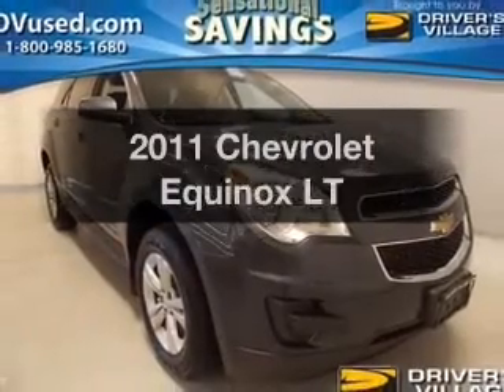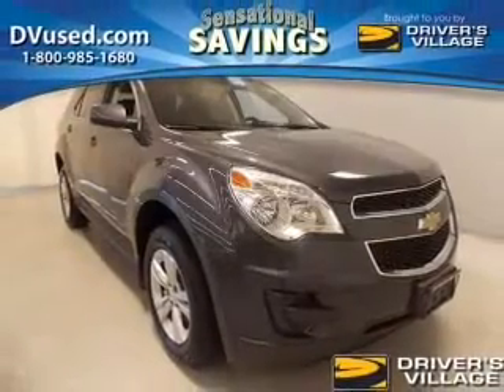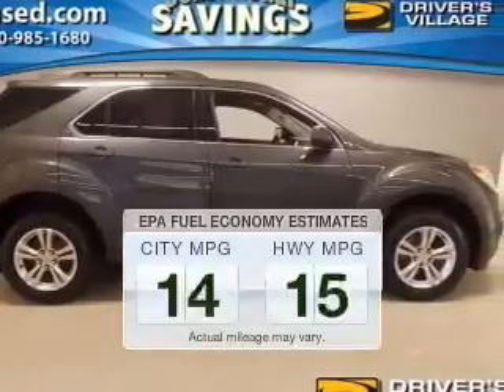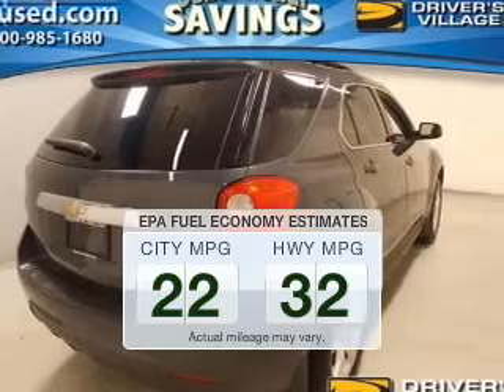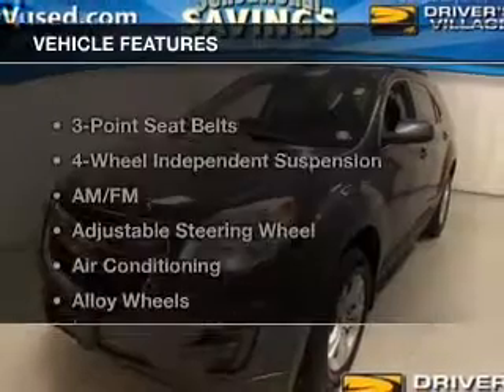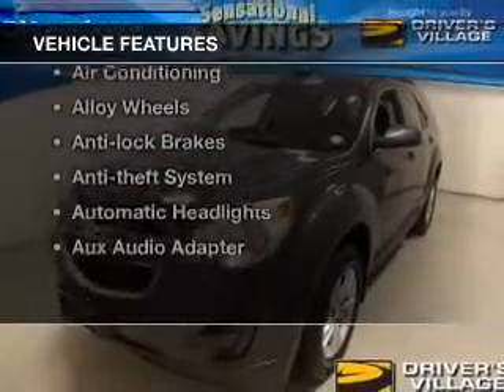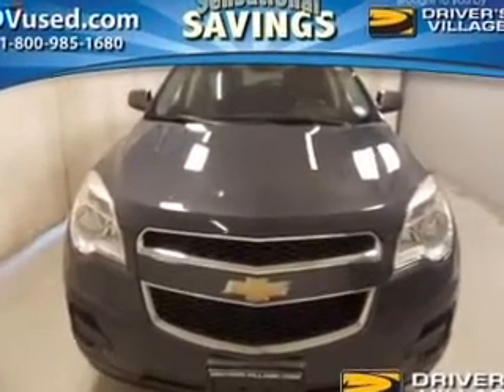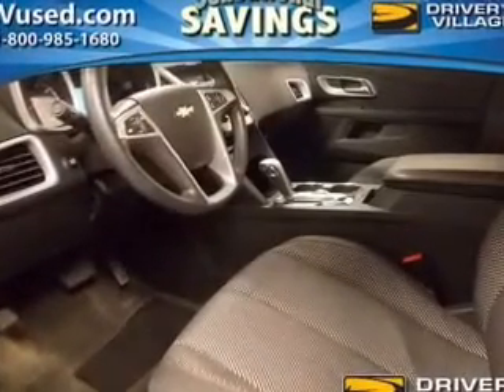2011 Chevrolet Equinox - Cicero NY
Year: 2011
Make: Chevrolet
Model: Equinox
Trim: LT
Engine: 2.4 L, 4 cylinder
Transmission:
Color: Gray
Mileage: 57619
Address:
5885 E Circle Dr